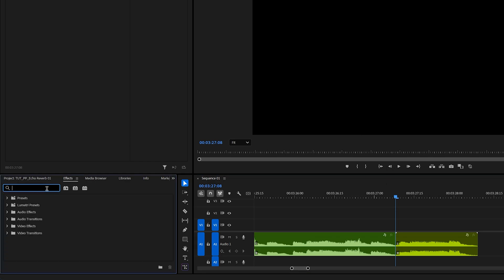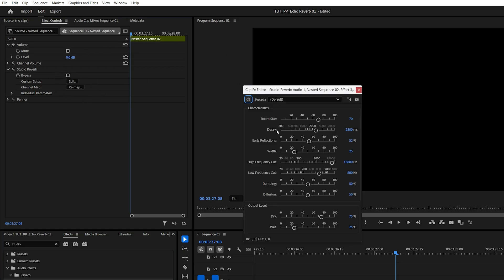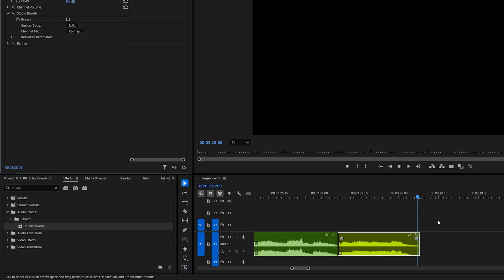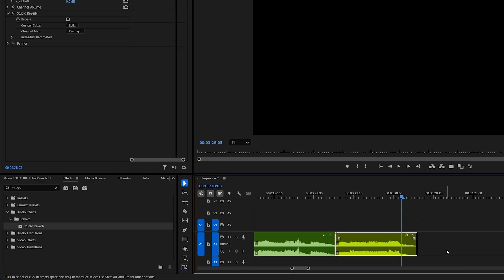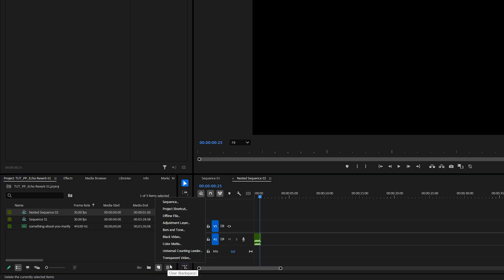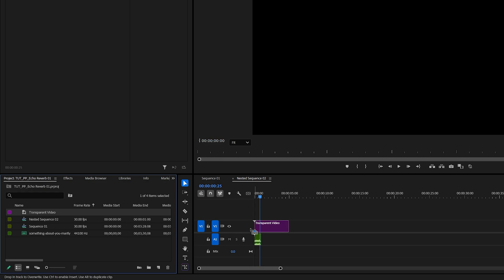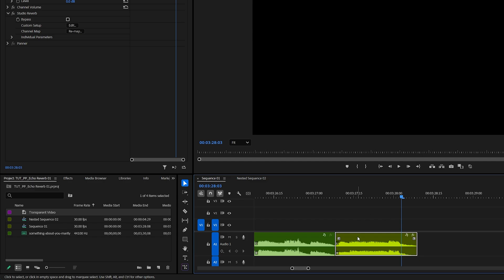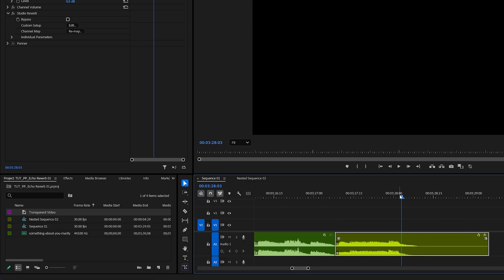How to END A SONG WITH ECHO REVERB in Premiere Pro